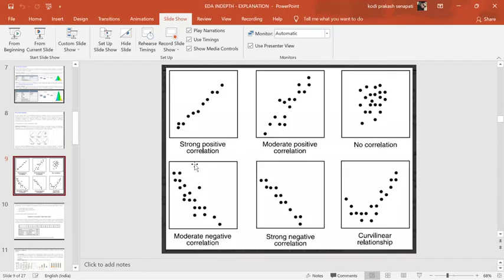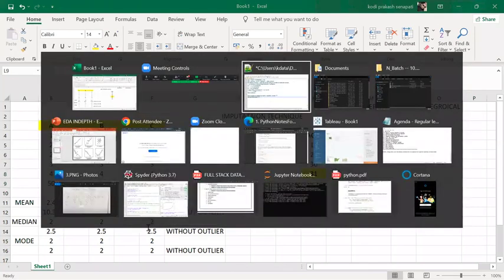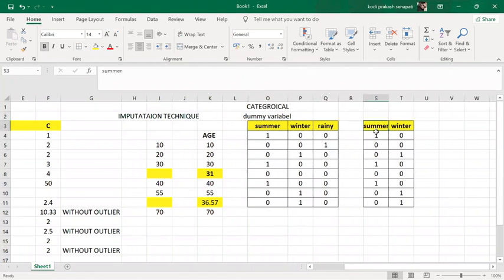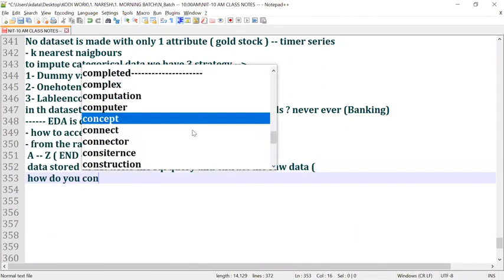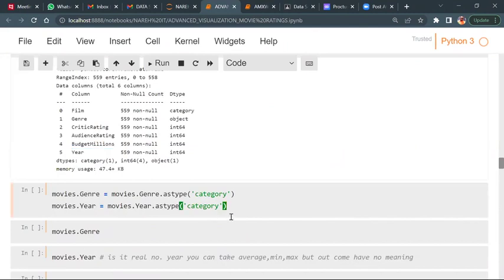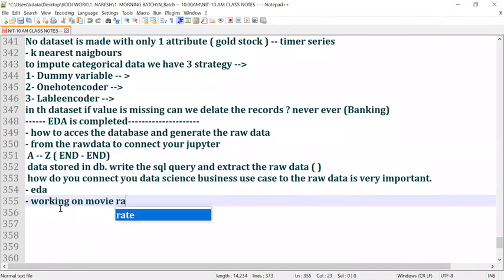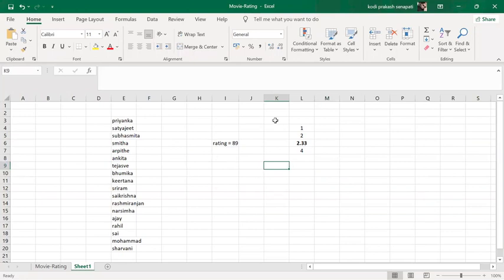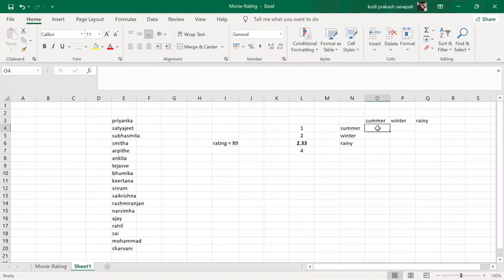EDA (Exploratory Data Analysis) Part -3 - Day 19 Data Science Course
In the context of an EDA (Exploratory Data Analysis) Data Science Course, the "Mean method" likely refers to the use of the mean as a statistical measure during the exploration and analysis of data.

The mean, also known as the average, is one of the most common and straightforward measures of central tendency. It is calculated by summing all the values in a dataset and then dividing that sum by the total number of data points. The mean provides an overall sense of the typical value in a dataset and is sensitive to outliers.

In an EDA Data Science Course, students might learn how to use the mean method in various ways, such as:

1. Understanding the central tendency: Calculating the mean allows students to gain insights into the typical value around which the data points are centered.

2. Data validation: Comparing the mean to other summary statistics like the median and mode can help identify potential outliers or data entry errors.

3. Missing value imputation: When dealing with missing data, the mean can be used to fill in the missing values, providing a simple imputation method.

4. Feature engineering: The mean can be utilized to create new features or summarize data in meaningful ways for further analysis.

5. Comparing groups: In some cases, the mean can be used to compare the central tendency of different groups or categories within the dataset.

It's important to note that while the mean is a valuable statistic, it may not always be the best choice, especially when dealing with skewed or heavily tailed distributions or datasets with outliers. In such cases, other measures of central tendency like the median or alternative data summarization techniques might be more appropriate. As part of a comprehensive EDA course, students are likely to learn about various statistical methods and visualization techniques to gain a deeper understanding of the data they are working with.